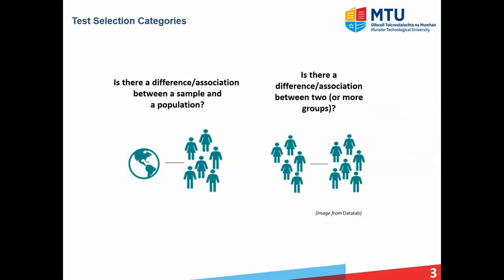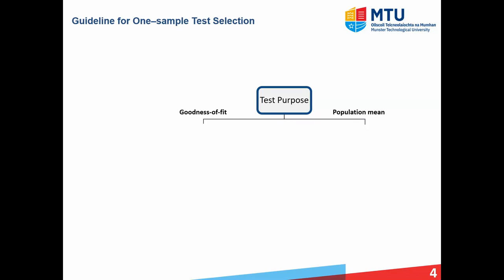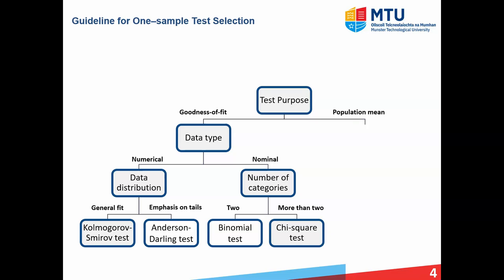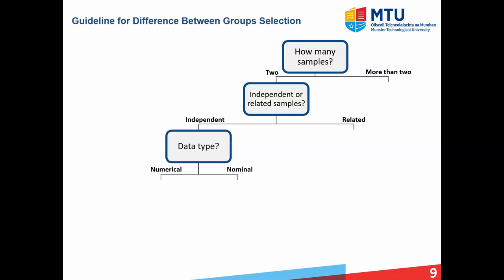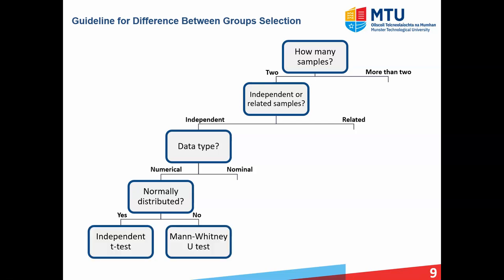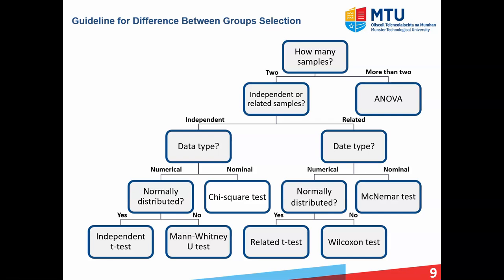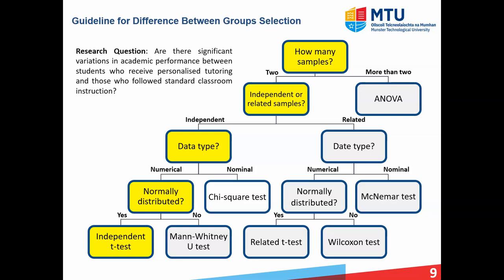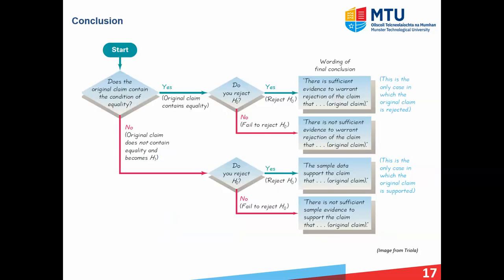Research Integrity @ MTU - Statistical Analysis Planning (7/7)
Part 7/7 - Statistical Test Selection

Cite as: Cregan, V., & Lacey, S. (2024). Research Integrity @ MTU - Statistical Analysis Planning.